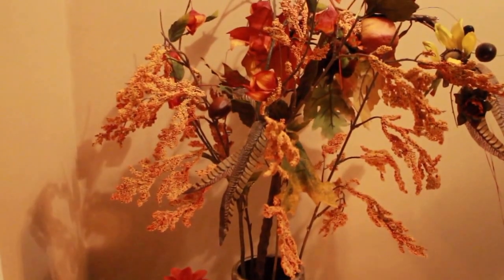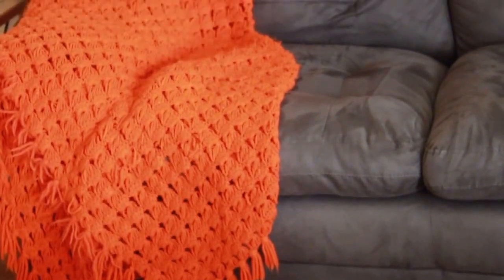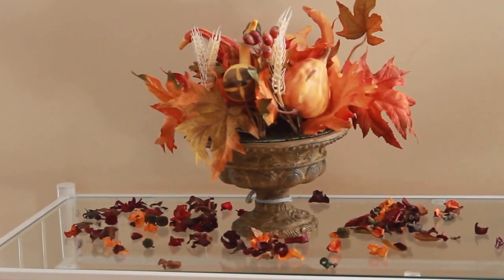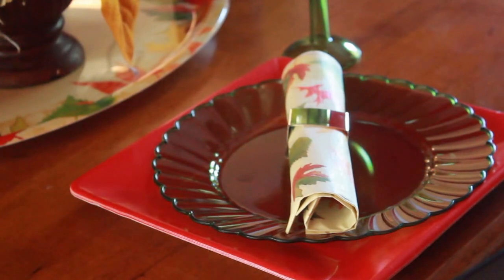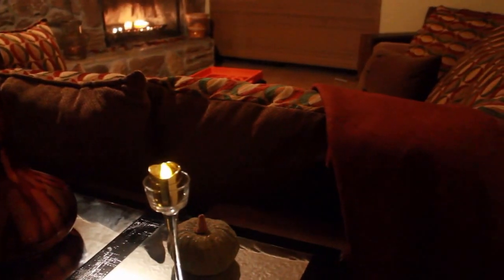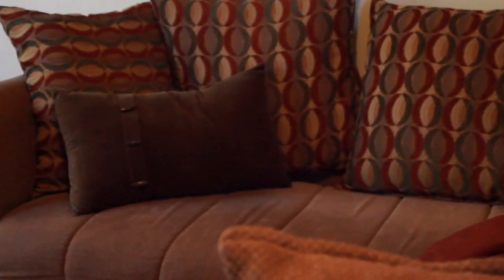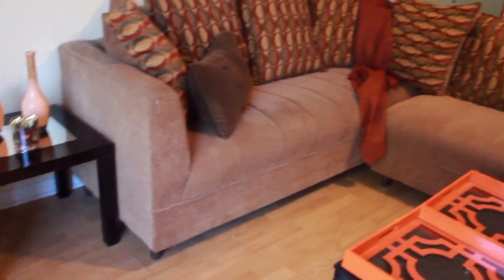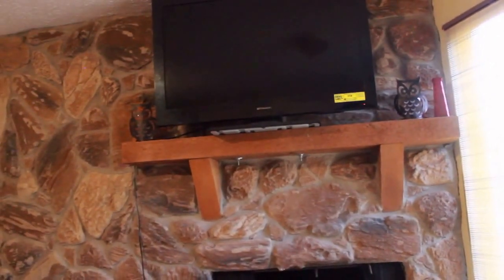Fall House Tour | Teresa Lawson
I'm super excited to share with y'all the ways I have decorated our home for fall. In this home tour I show you the items I used to bring in the feeling of fall. I hope y'all enjoy this fall house tour XOXOXO